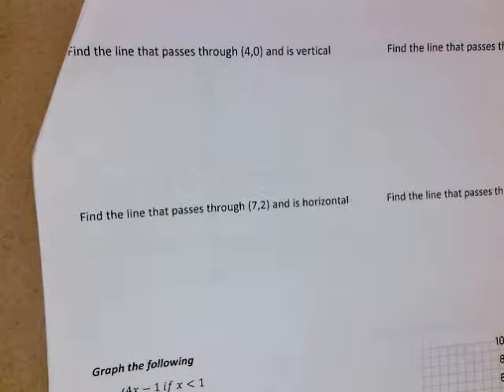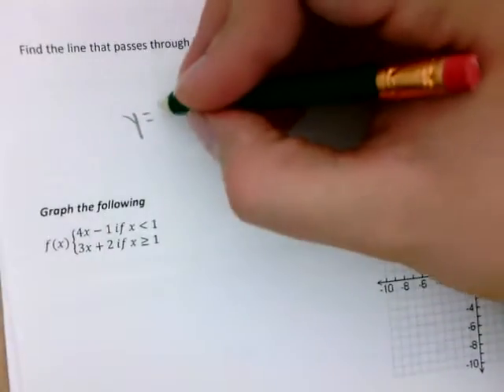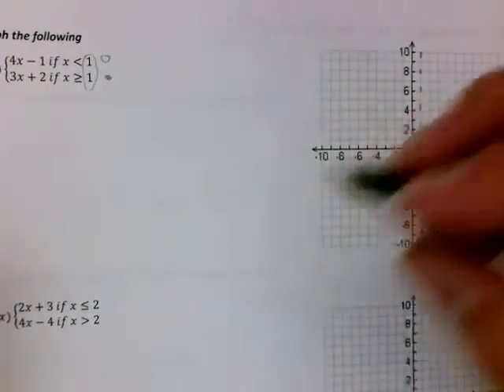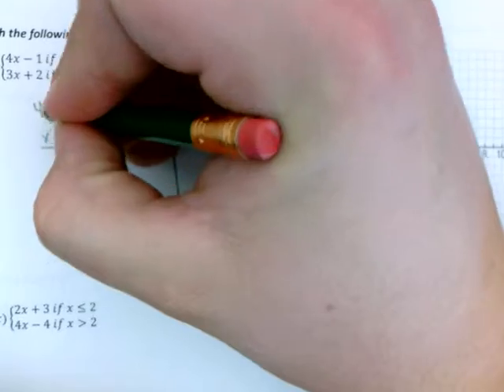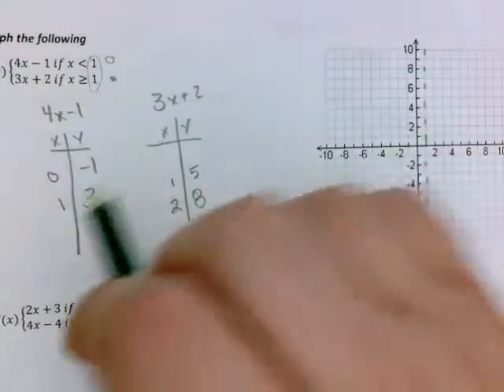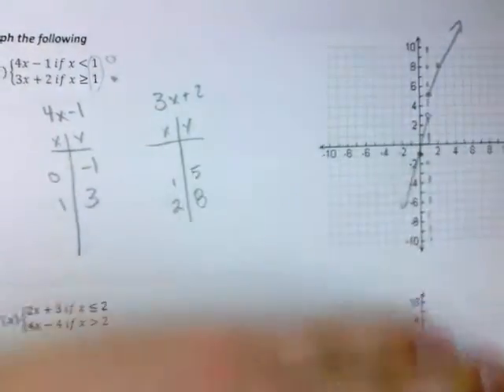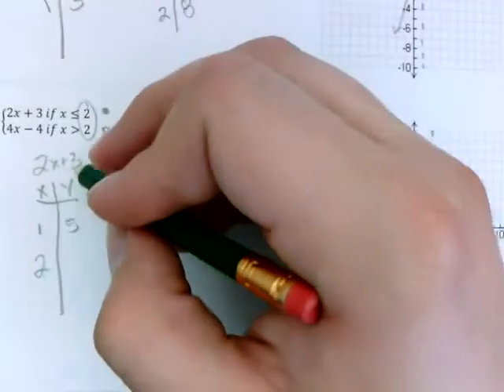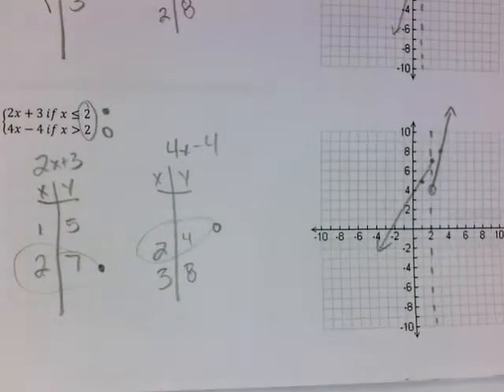CPA Review Page 6